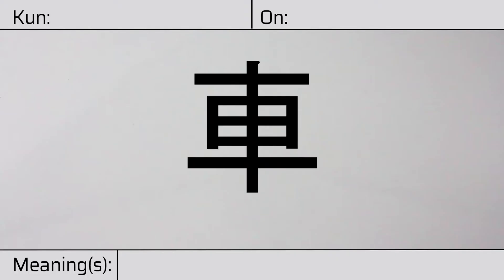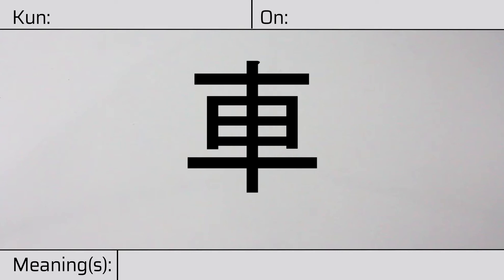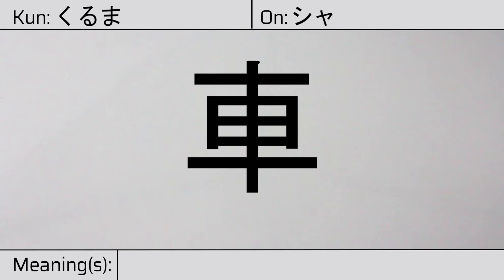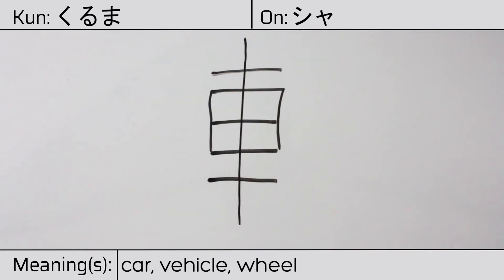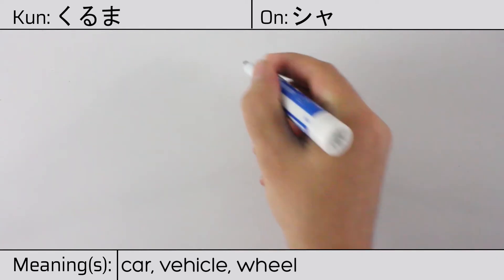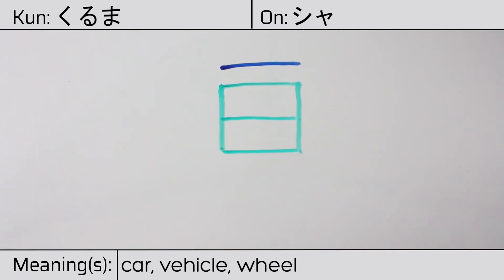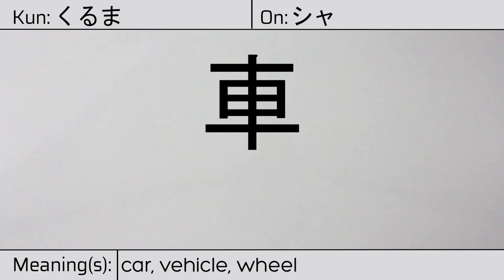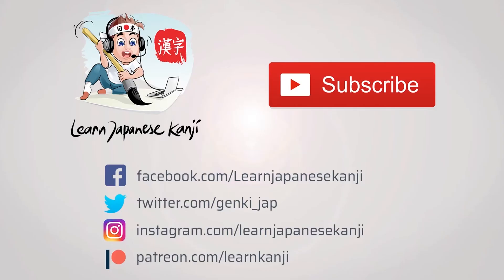Learn Japanese Kanji | JLPT N5 | 車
Learn Japanese Kanji: This kanji has a kunyoumi or japanese reading of: くるま, and it has an onyoumi or chinese reading of: シャ. This character has the meanings: car, vehicle, or wheel. This character is made up of the following radicals or parts: kanji ichi, the kanji meaning sun or day in the middle, kanji ichi, and finally a vertical stroke through the centre. You can remember this kanji by thinking of it as looking like a car, or a chariot. Our example sentence is: その車は動こうとしなかった。そのくるまはうごこうとしなかった。The car would not start.